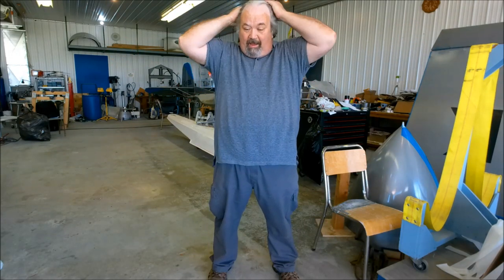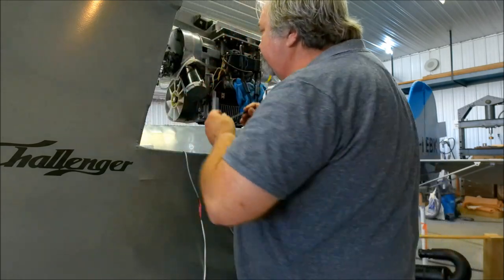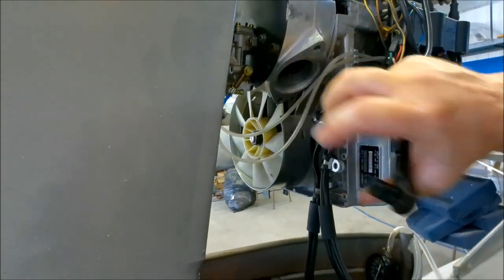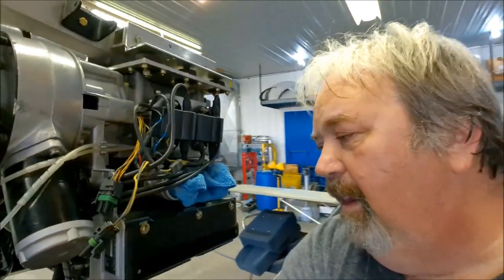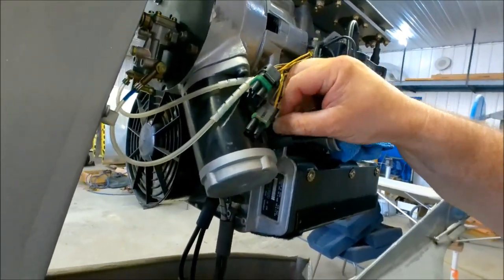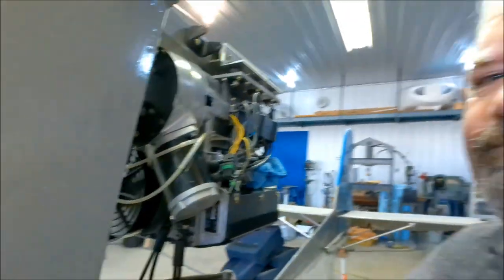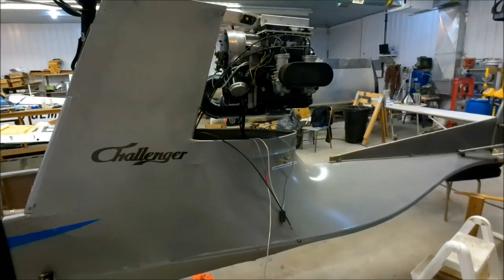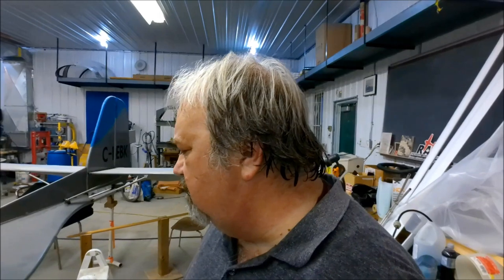EP #49 Don't ever buy cheap parts, you'll regret it like I have. Challenger 2 Ultralight Airplane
Is it a bargain, or are you wasting your money and time. I should know better, but I took a chance on some very low cost parts. I show you exactly what it is in this video.

Follow along as I rebuild, repair, and upgrade a Challenger 2 ultralight airplane. Ultimately I will be flying this airplane into the north country of Canada, on fishing and camping trips, as soon as she is ready to fly.

- Challenger 2 with a Rotax 503 Engine
- Puddle Jumper Amphibious Floats
- Kuntzleman Electronics LED anti-collision and strobe lights
- GRT Avionics Sport EX EFIS
- Radiant Instruments backup Altitude/Airspeed/VSI
- Sheer Technologies 17 US Gallon Fuel Tank